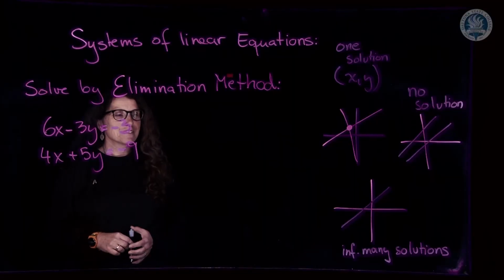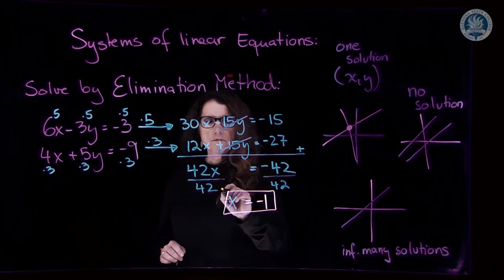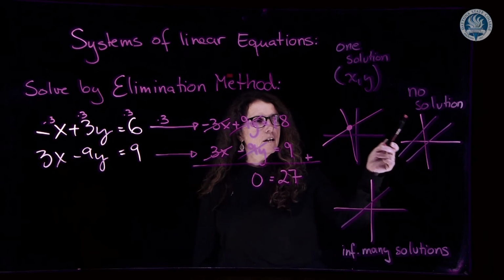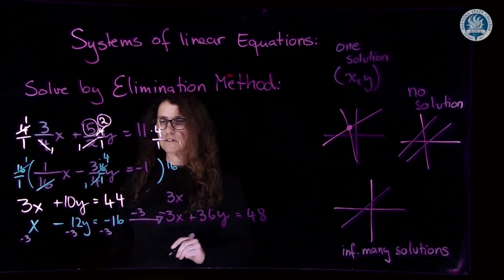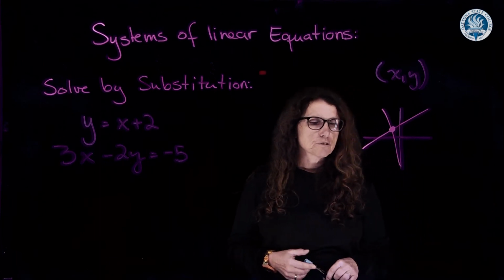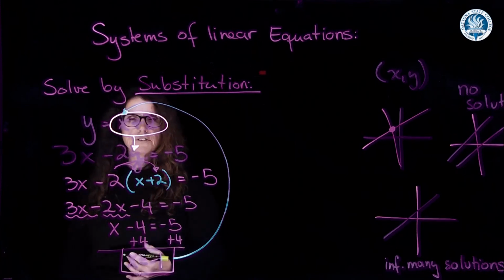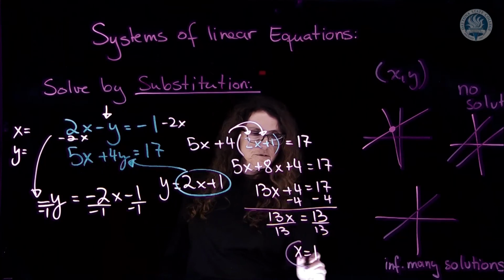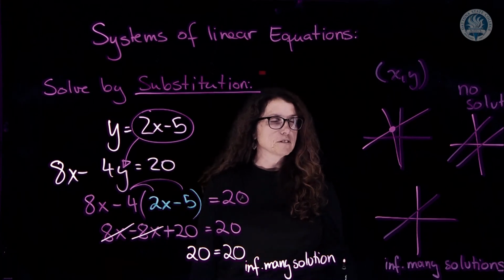Systems of Linear Equations